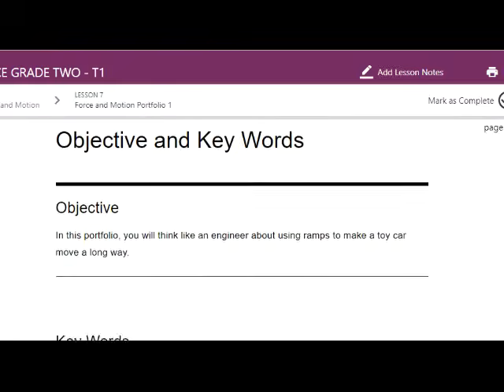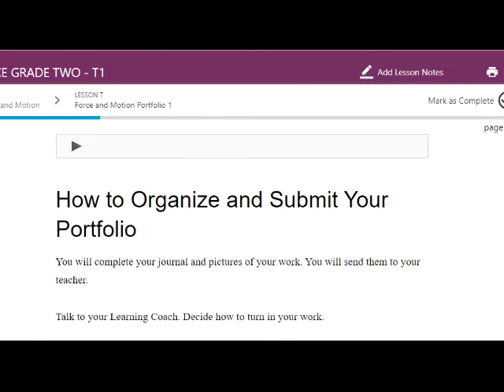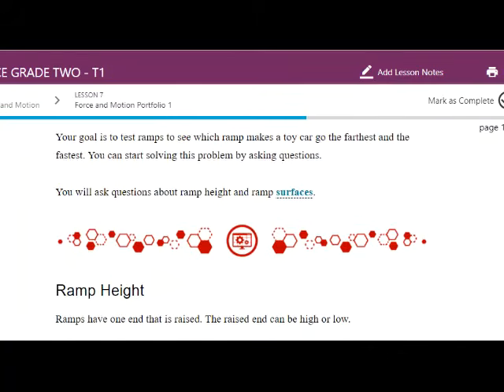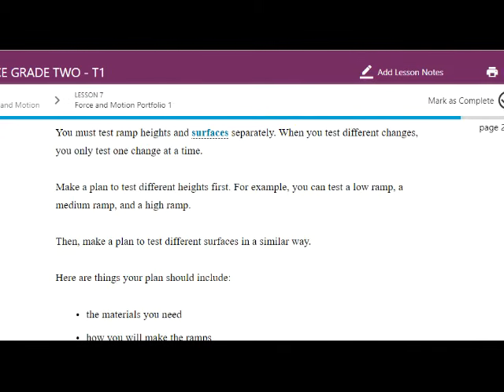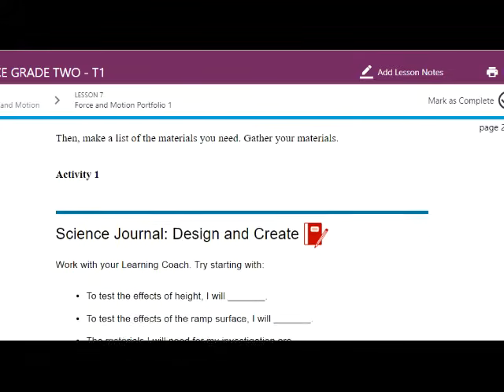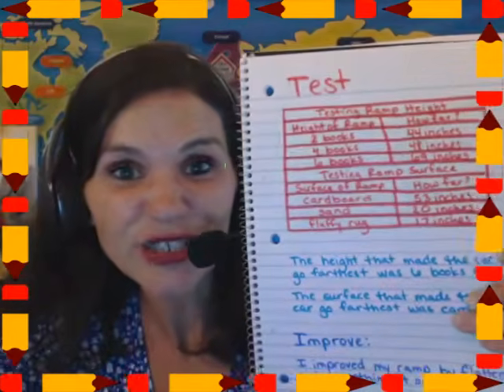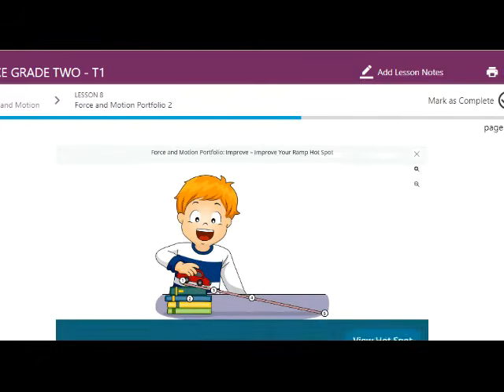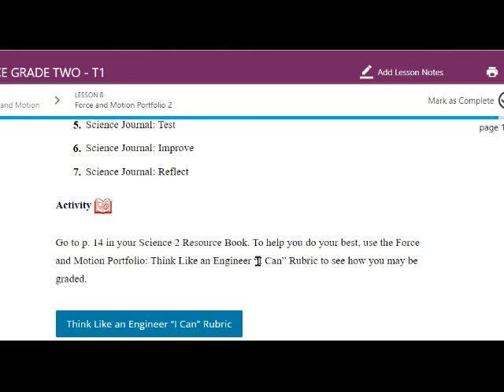Grade 2 Science - Unit 6, Lesson 8: Force and Motion Portfolio